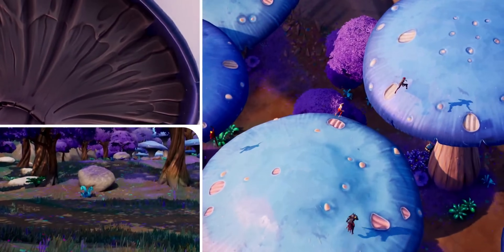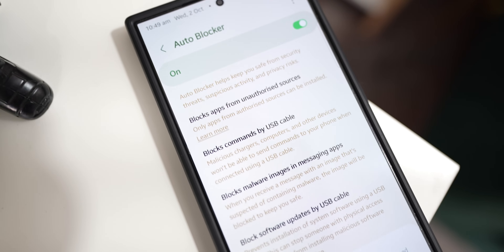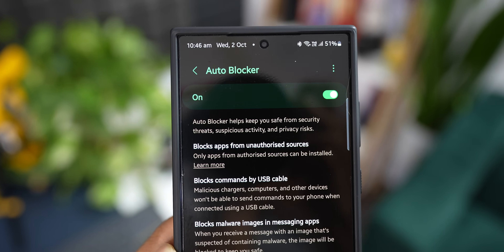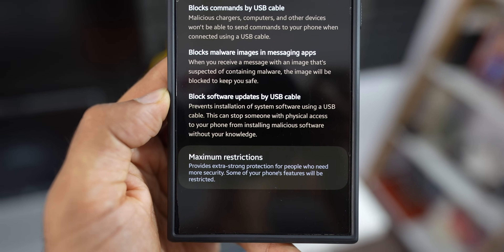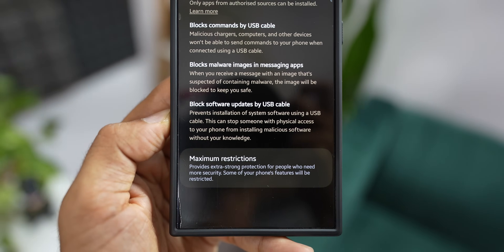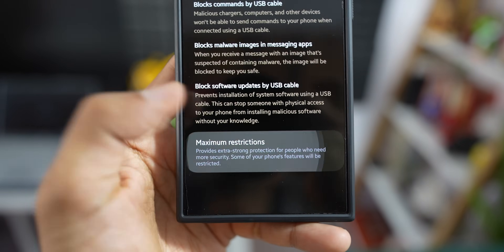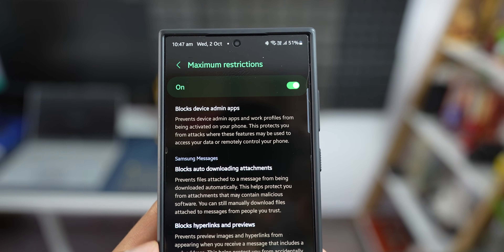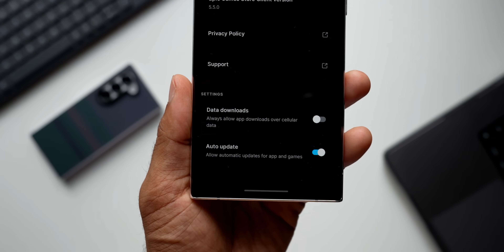Samsung One UI's Auto Blocker Feature is SECURITY OR SUPPRESSION ? LETS DISCUSS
Samsung Confirms Subscription based AI Features from 2025. Applicable for Samsung Galaxy  S 24 Ultra, S 24 Plus, S 24,  S 23 Ultra, S 23 Plus & S 23, S 23 FE etc.